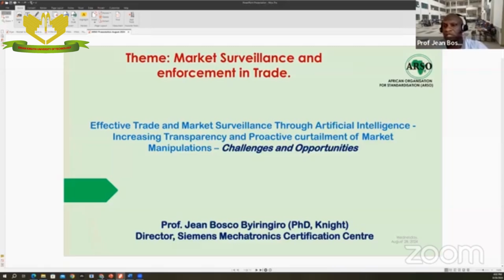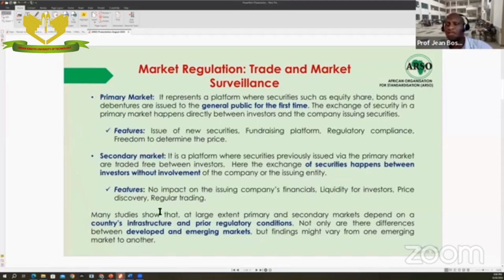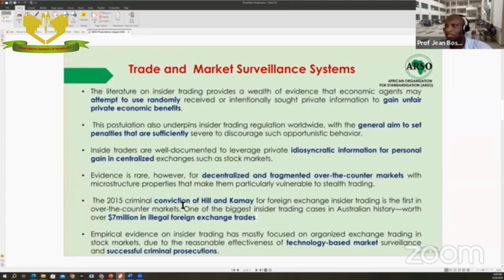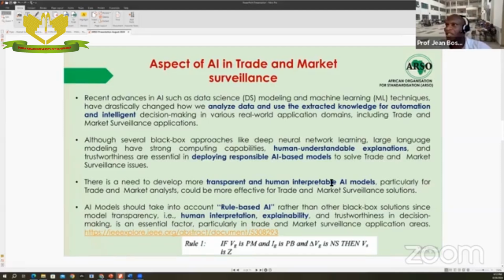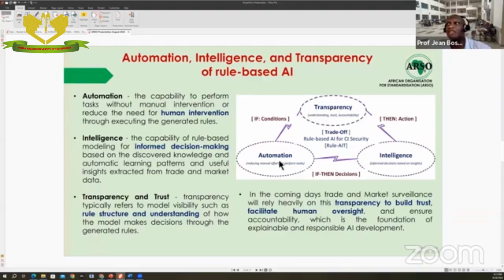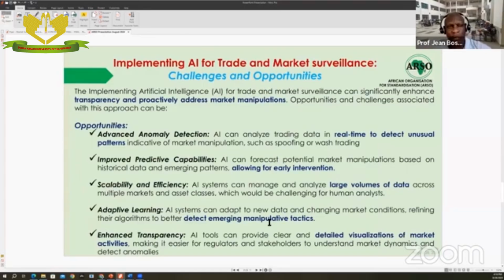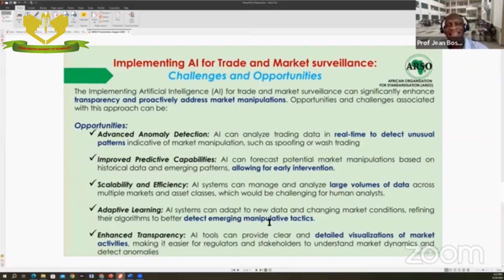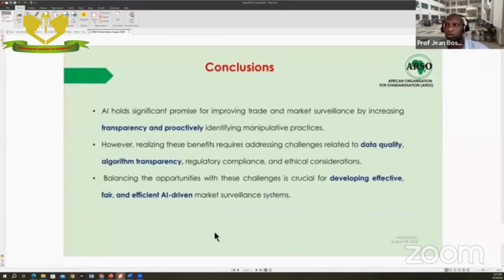Effective Trade and Market Surveillance Through Artificial Intelligence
Increasing Transparency and Proactive Curtailment of Marketing Manipulations